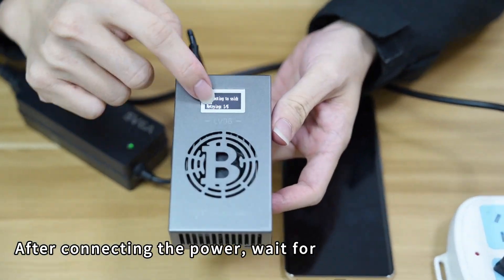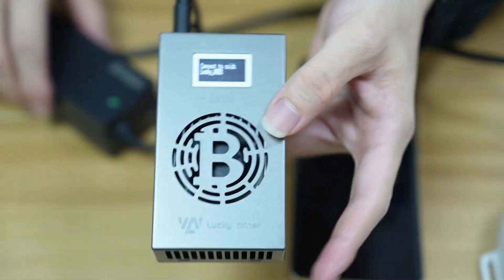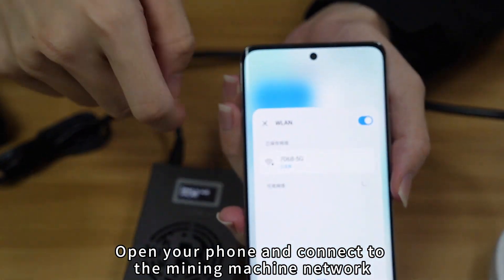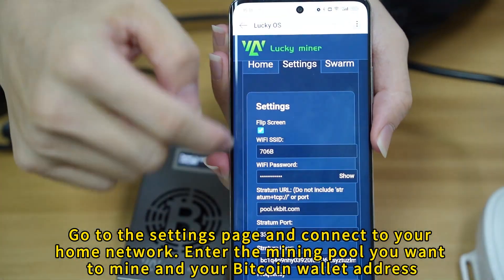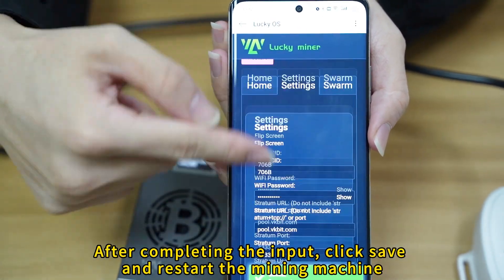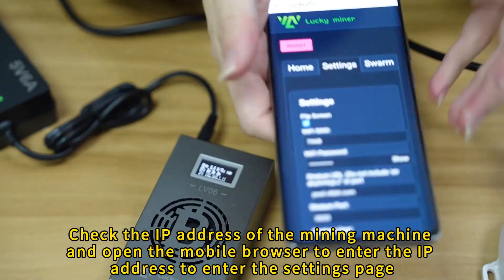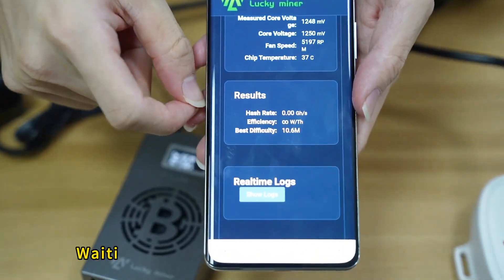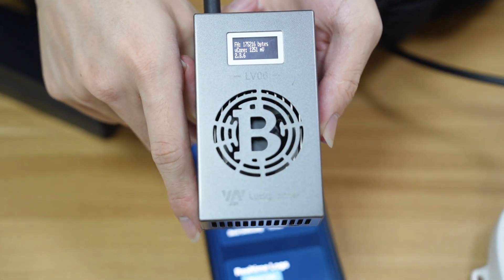Bitcoins Miner crypto mining machine asic LV06 2.4GWiFi SHA-256 500GH/S BM1366 Solo Home Use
【SHA-256 】The Bitcoin Miner LV06 is a compact, safe, and portable cryptocurrency mining machine, featuring a 5nm ASIC chip. Designed for personal and family use, it employs advanced technology and high-quality components to ensure high efficiency and long-term stability. The LV06 supports multiple cryptocurrencies using the SHA-256 algorithm (BTC, BCH, BSV, DGB, and up to 42 others) and is compatible with various mining modes (SOLO, PPLNS, PPS, PROP, and more).
【Exciting Prizes】Every 10 minutes, there is a chance to win exciting prizes with the Bitcoin Miner. By participating in its lottery system, miners have the opportunity to win 3.125 Bitcoins, adding an element of excitement to the mining process.
【High Efficiency and Stability】 With the utilization of advanced technology and high-quality components, this mining machine ensures high efficiency and long-term stable operation. Its 5nm chip guarantees optimal performance for cryptocurrency mining.
【Simply Plug and Play】The Bitcoin Miner LV06 requires no additional settings or management—simply plug and play. Users only need to connect the miner to an AC socket, configure the WiFi, and start mining. The LV06 is compatible with computers, mobile phones, and other 2.4GWiFi-enabled devices, allowing for convenient parameter configuration and monitoring.
【Reliable and Stable Operation】Built with high-quality components, our Bitcoin Miner guarantees long-term stable operation. This ensures continuous mining efficiency, maximizing your returns on investment. You can trust in the durability and reliability of this mining machine, providing you with a hassle-free cryptocurrency mining experience.